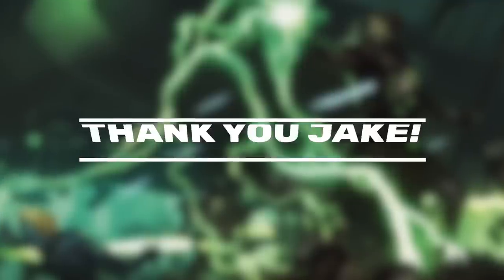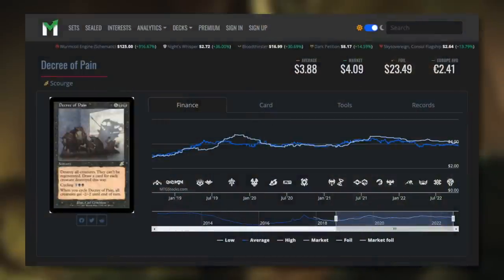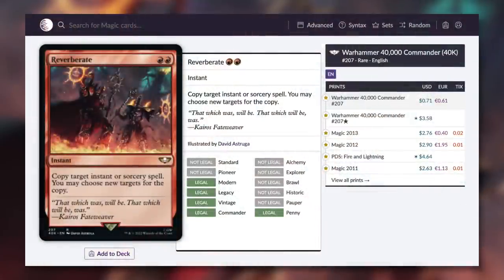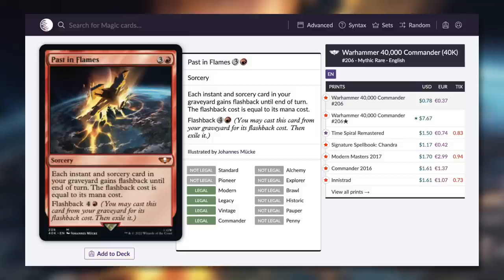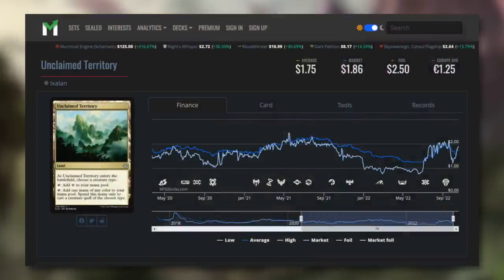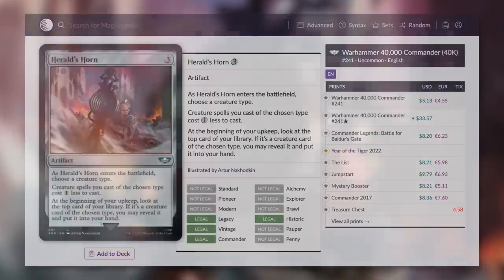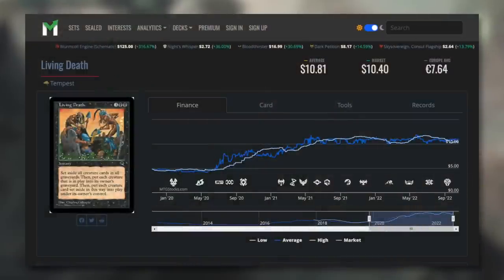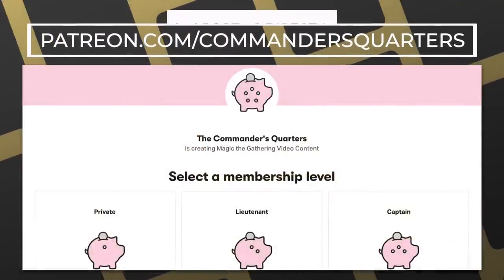Pick Up These Cards Right Now! | Massive Price Drops on Powerful Cards | Magic the Gathering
The Commander's Quarters is your Magic the Gathering source that helps you Command Your Budget! Massive Price Drops on Powerful Cards! Pick Up These Cards Right Now!